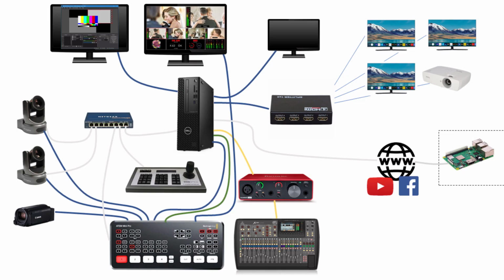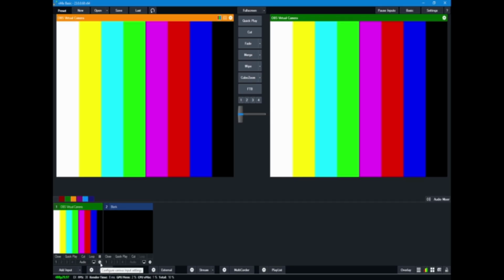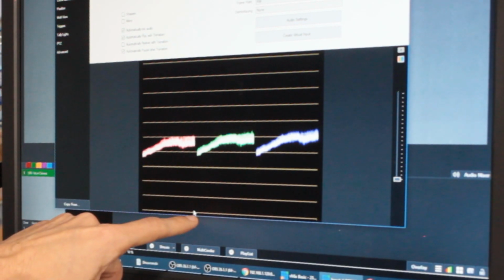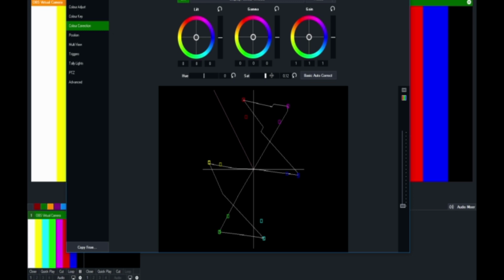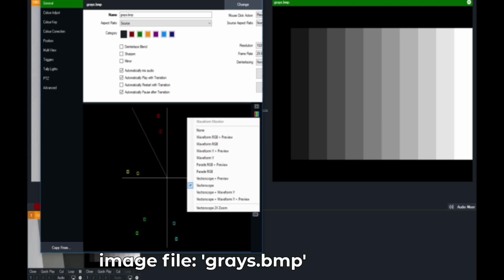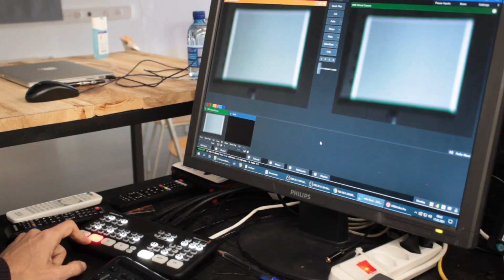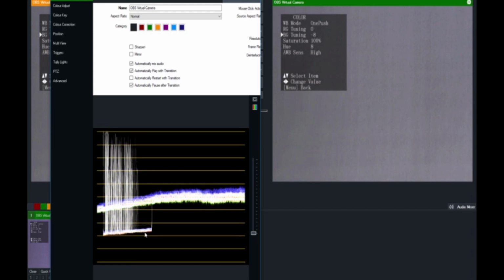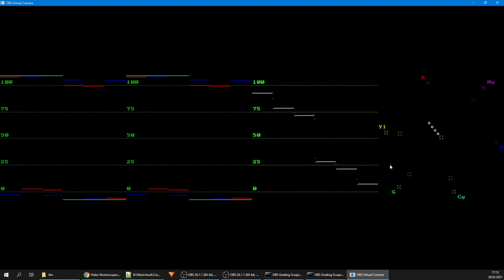White Balance with PTZOptics cameras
This video explain how to setup a manual white balance using vectorscope, waveform RGB and Parade RGB with the PTZOptics cameras.

00:00 intro
00:14 Setup
00:41 Explaining the white balance
05:05 Explaining the different Wafevorm monitor
10:26 Adjusting the cameras
12:30 The final result
12:55 What about OBS?

*** NEW *** 12th May 2021:
Vectorscope, waveform and histogram within OBS Studio:
Thanks to norihiro for his contribution